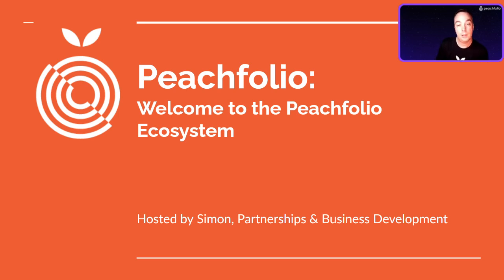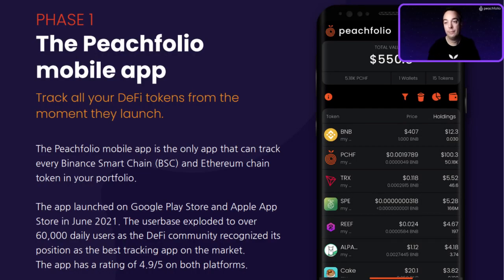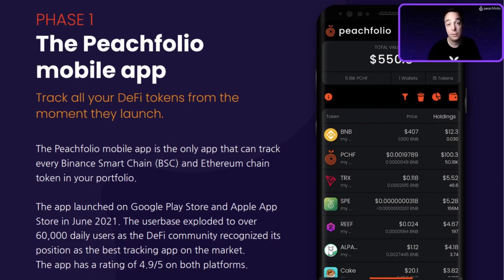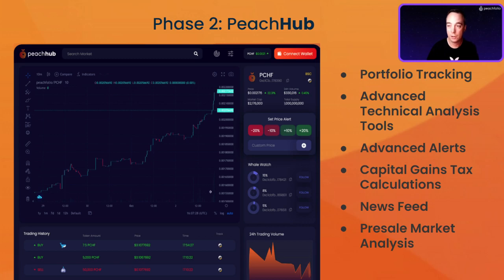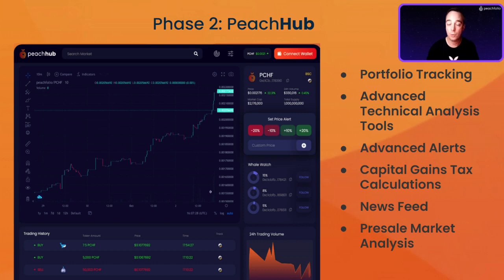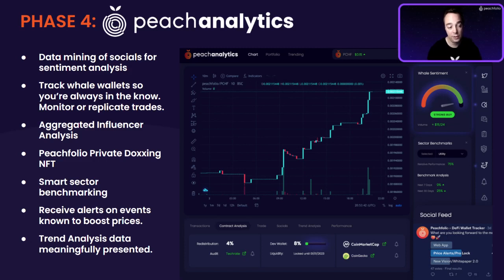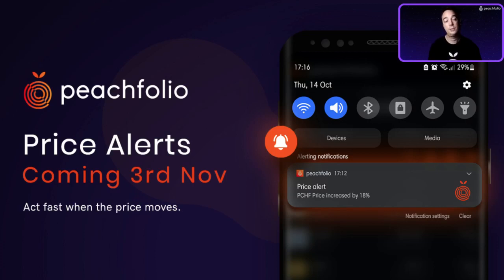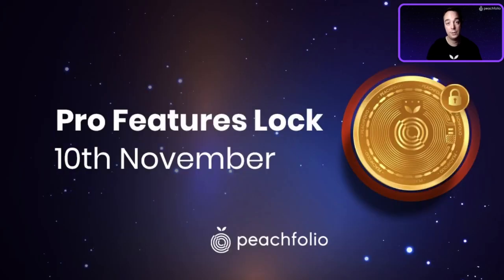Peachfolio - Whitepaper Launch and Ecosystem Video Chat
The Peachfolio team explain how they will build on the already released Peachfolio app to develop a new Peach Ecosystem which will be described within a new whitepaper launching on October 27th, 2021. Starting with the PeachHub webapp the team will continue the fantastic progress made within the project and build further utility into the $PCHF token.